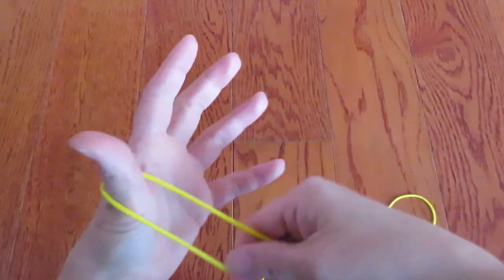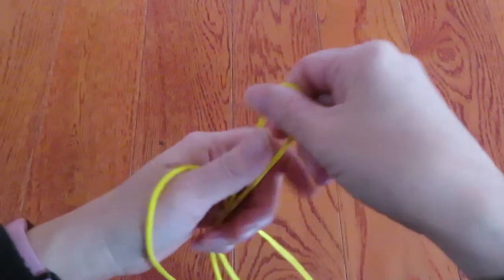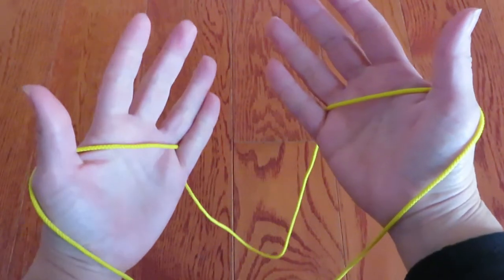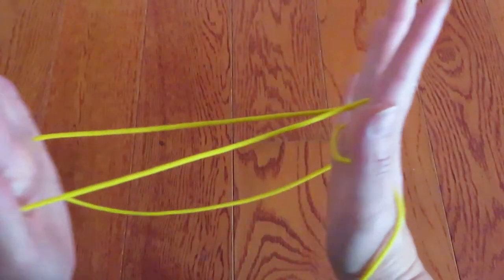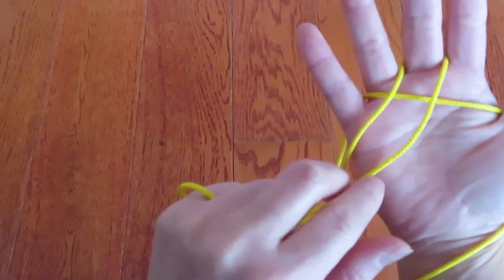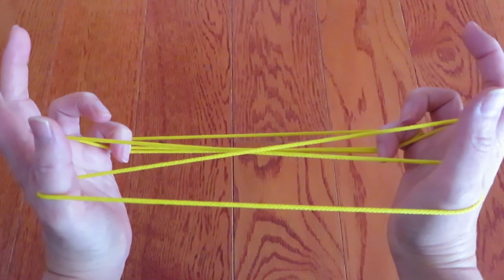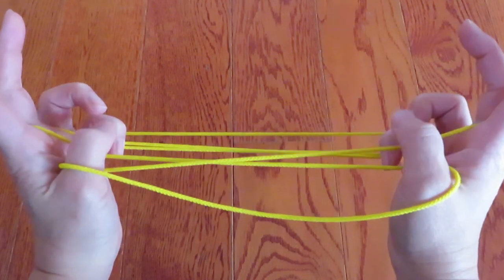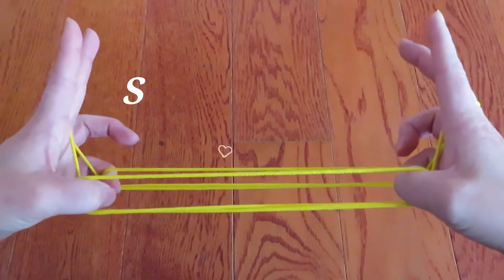((Level: Easy)) Santa's Sleigh *Cat's Cradle/Ayatori*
Let's try this super easy Santa's Sleigh!

If you don't have a Cat's Cradle String Loop, watch the following tutorial video of How to Make a Cat's Cradle String Loop!!

Happy Cat's Cradling!